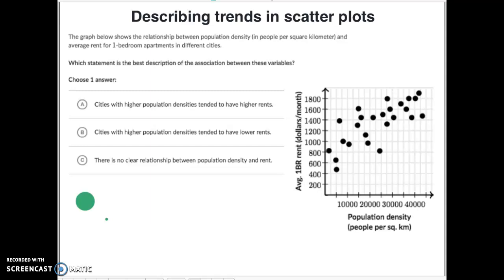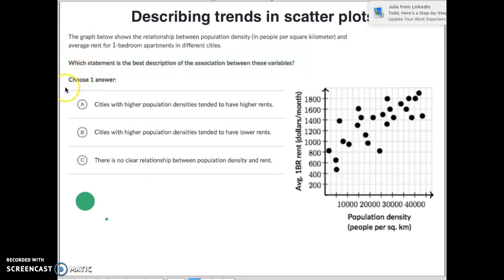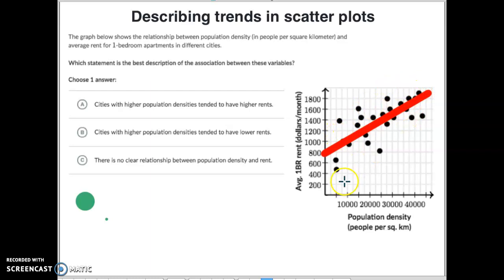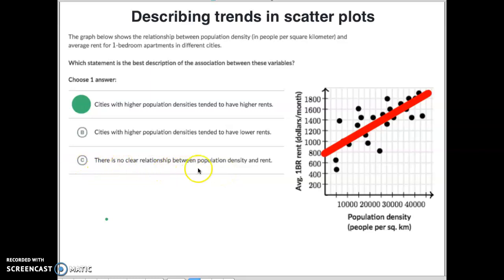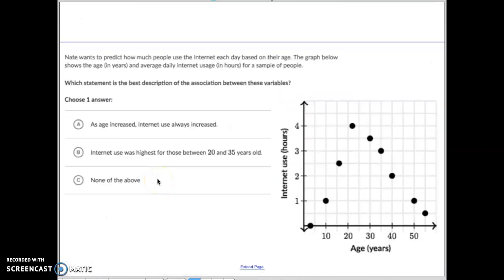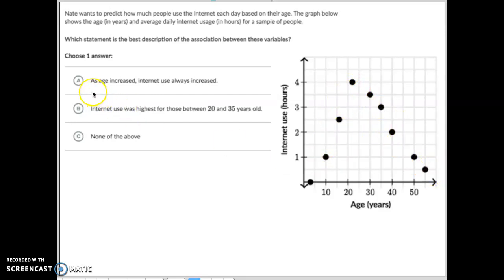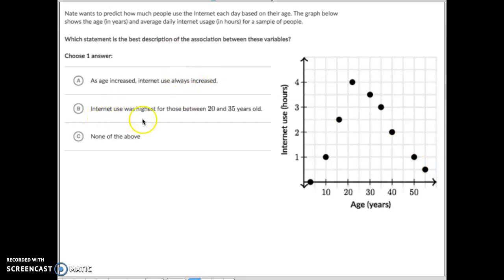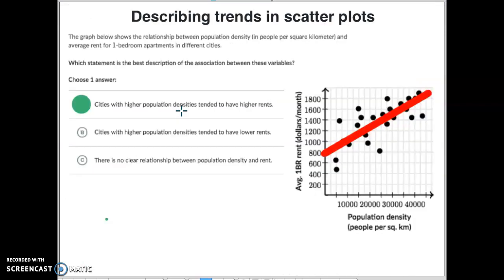Describing trends in scatter plots